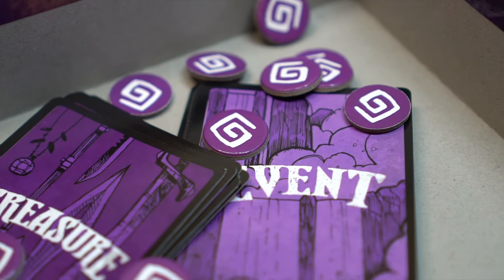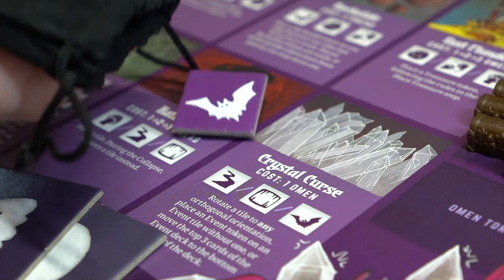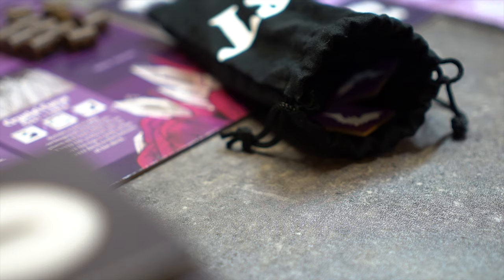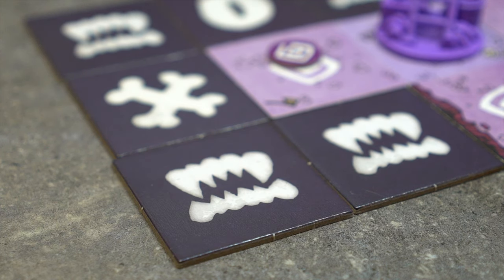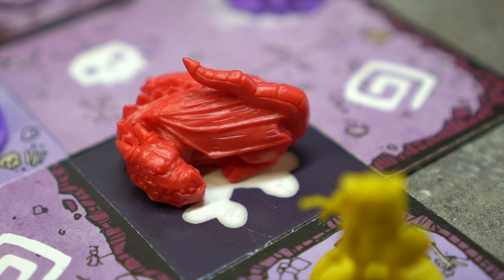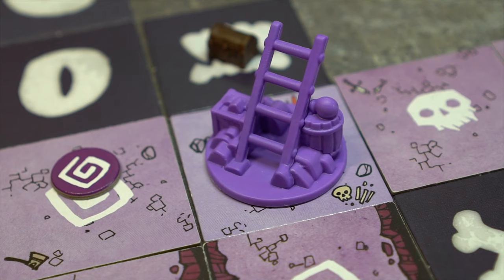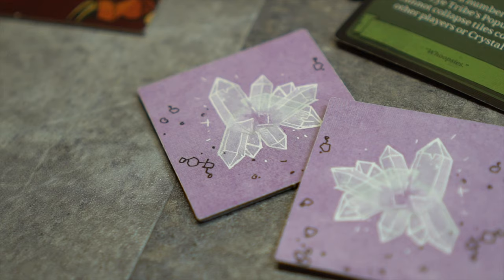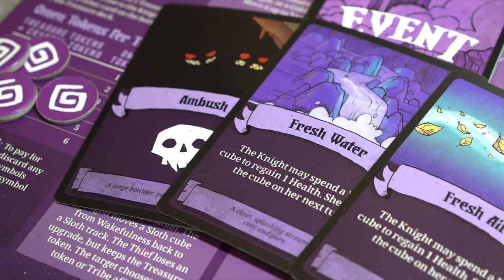Vast: The Crystal Caverns | How to Play | The Cave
In this video, we're taking a look at the all-consuming cave, the destroyer of foes, the rock-tosser, the dragon-eater.

Ben Carter donated his sponsorship to his daughers, Finley and Sawyer.

Galahad777 & Zen L.